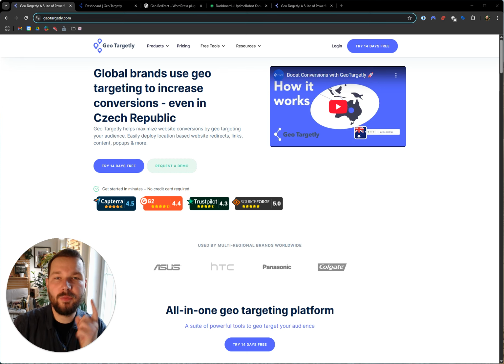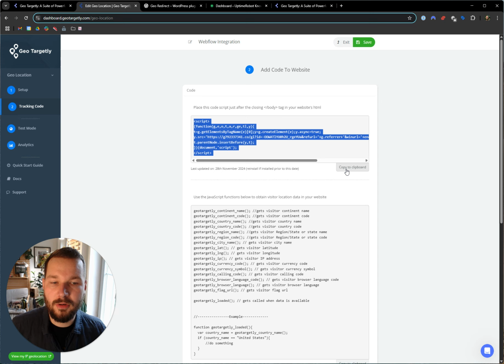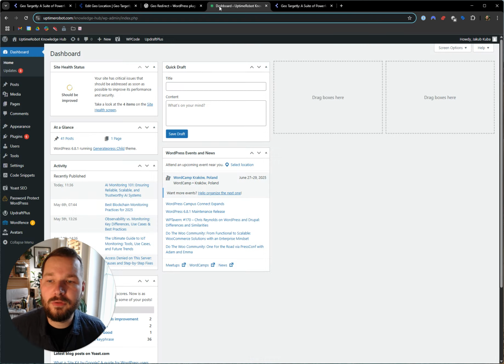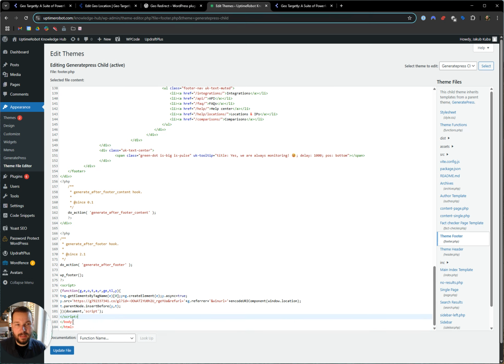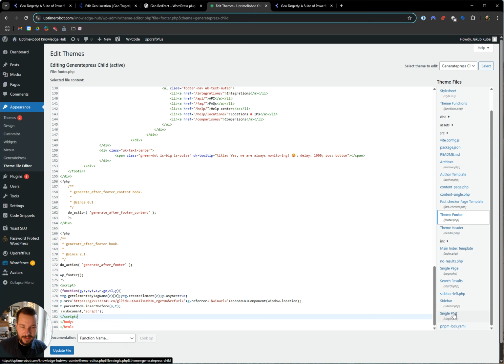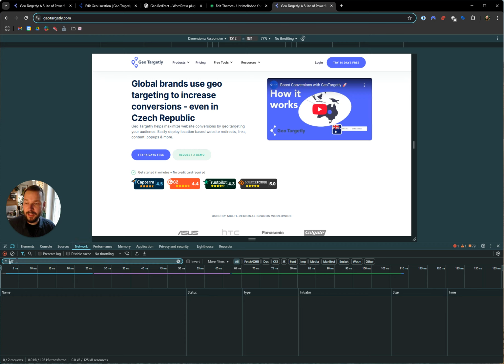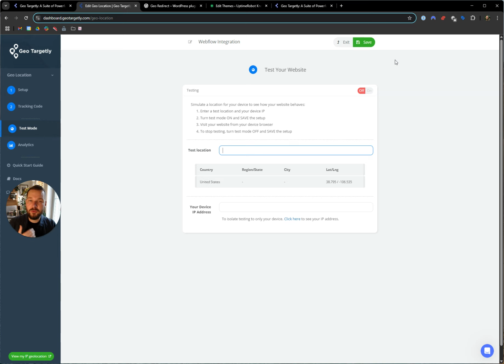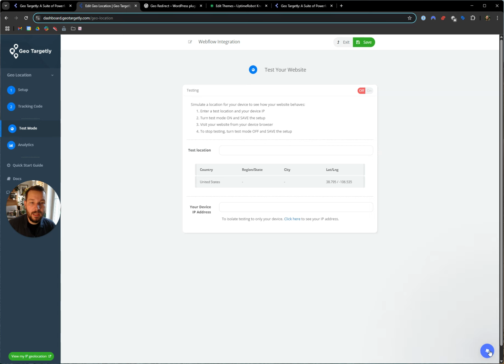WordPress Integration Tutorial | Geo Targetly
Get Started with Geo Targetly Today!
Ready to follow along with our WordPress tutorial? Here are all the resources you’ll need:

👉 Follow the Integration Guide
If you prefer a fast-track setup, our WordPress Integration Guide will walk you through the essentials

Note:
If what you see in the application looks a little different from the tutorial video, don’t worry! We frequently release new updates and improvements.